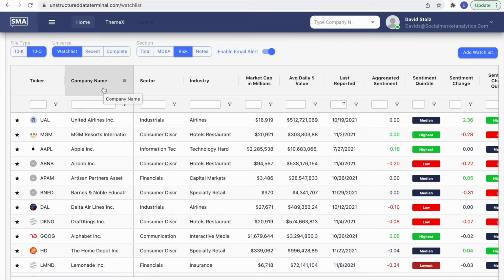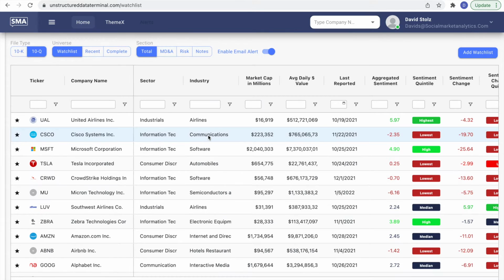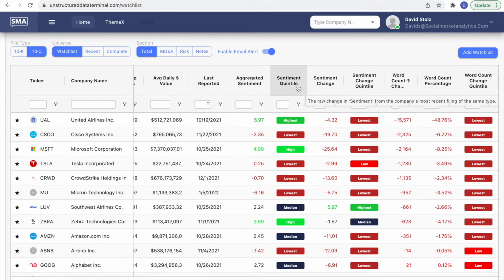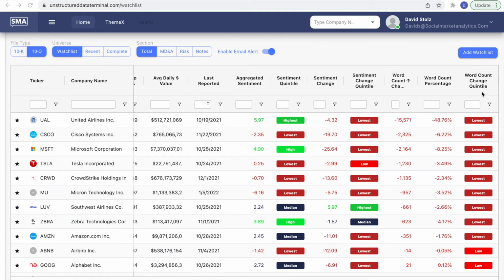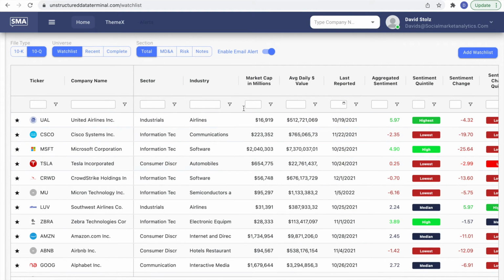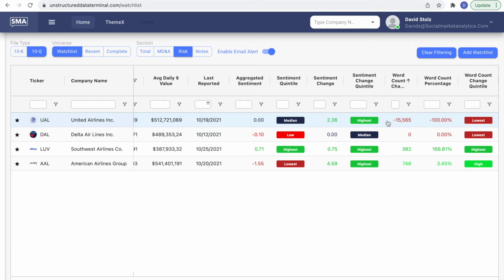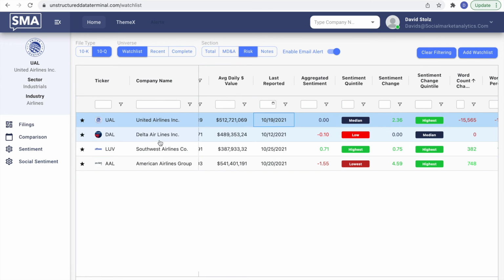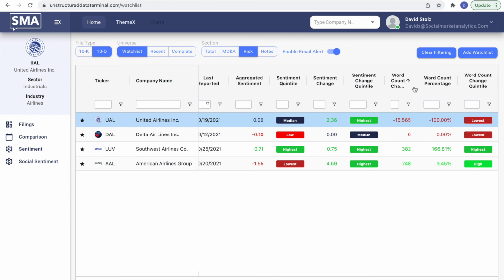Unstructured Data Terminal Homepage Tutorial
Tutorial video for the homepage of the UDT. We go over the different metrics and features of the video, and some use cases of these tools